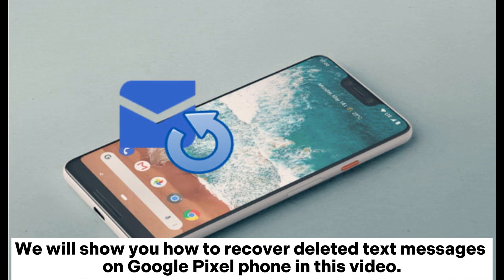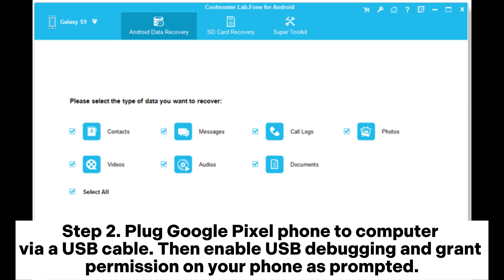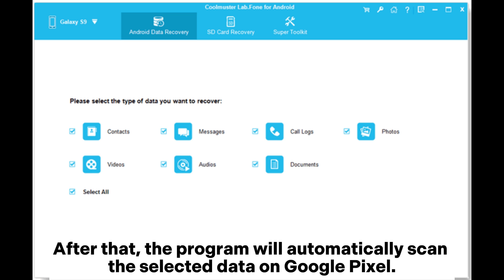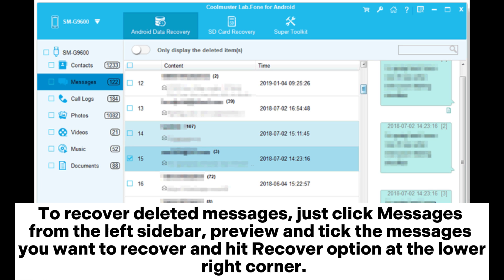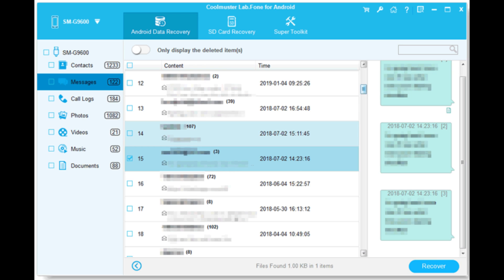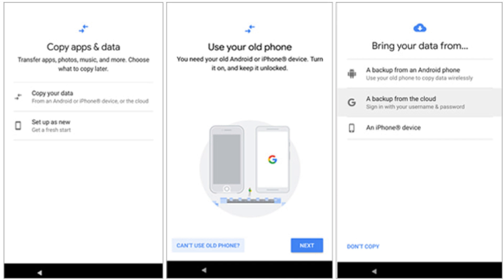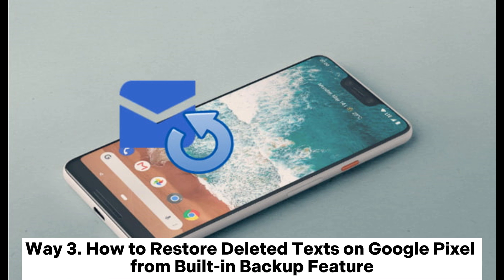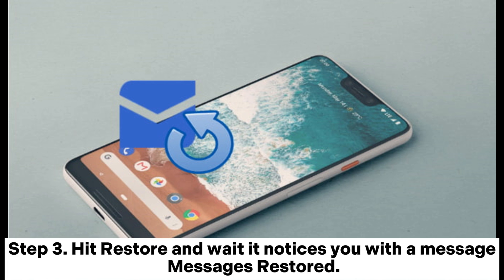How to Recover Deleted Text Messages on Google Pixel Phone [3 Ways]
Get frustrated when losing SMS from your Google Pixel phone? Well, can you recover deleted text messages on your Google Pixel phone? The answer is Yes. You can check the 3 easy ways in this video, no matter whether there is a backup or not.

00:00 Start
00:07 Way 1. How to Recover Deleted Text Messages on Google Pixel without Backup via Coolmuster Lab.Fone for Android
01:10 Way 2. How to Recover Deleted Messages on Google Pixel from Google Backup
01:39 Way 3. How to Restore Deleted Texts on Google Pixel from Built-in Backup Feature